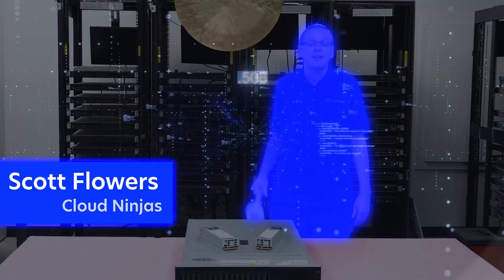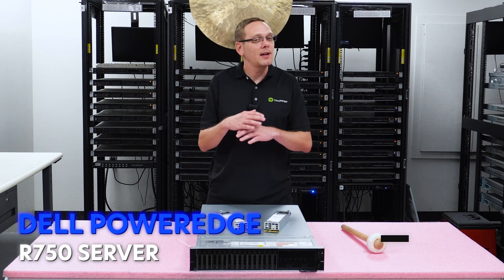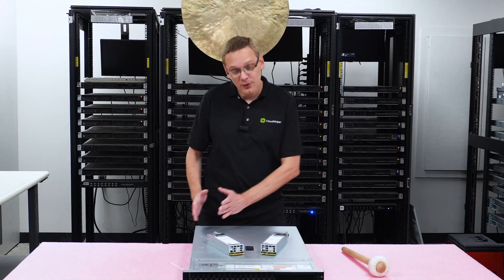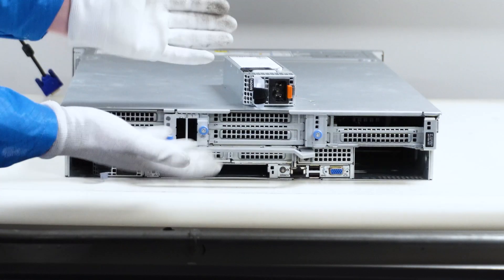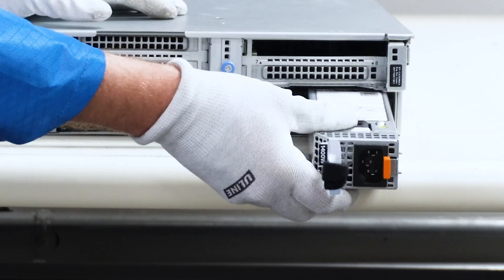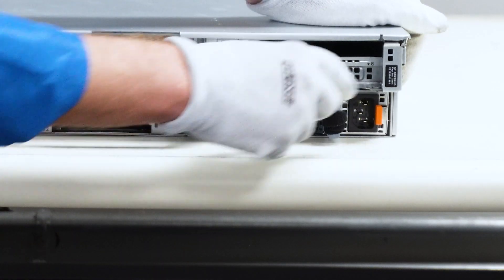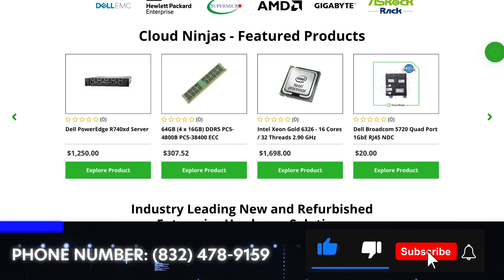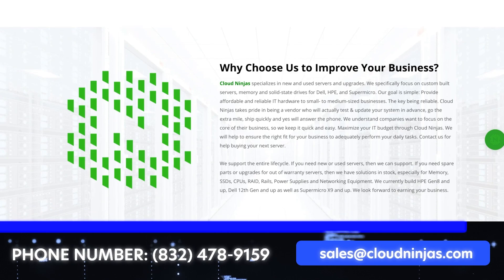Dell PowerEdge R750 Power Supplies Overview | Power Supplies Options | How to Install Hot swap PSU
Dell PowerEdge R750 Server Power Supplies- This will be a continuation in our series, and we will focus on Power Supplies. In this video we will cover the power supply options for the R750 server. We will also show you how to remove a bad PSU and replace it with a new one. This video series includes:

In this video, we will show you how to properly replace or upgrade your power supply. This will be very easy since these power supplies are hot swap. This means you can take out a power supply while the server is running, but only if there is one PSU left in the system. The Power Supplies aren’t cabled either, so you can just pop the unit in and out. There are three power supply wattage options: 700W, 800W, 1100W, 1400W, 1800W, 2400W and 2800W.

Custom configure your very own Dell PowerEdge R750 Server to order

Purchase a compatible solid state drive for your Dell PowerEdge R750 Server

Purchase a compatible Windows Server Operating System License for your Dell PowerEdge R750

Check out our “Deals of The Week” for a chance at purchasing a server at a competitive price